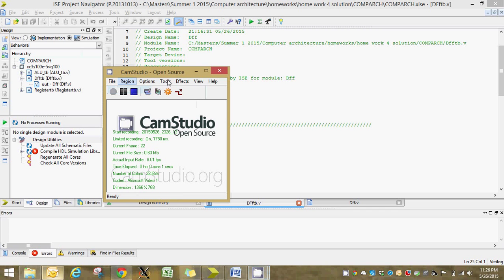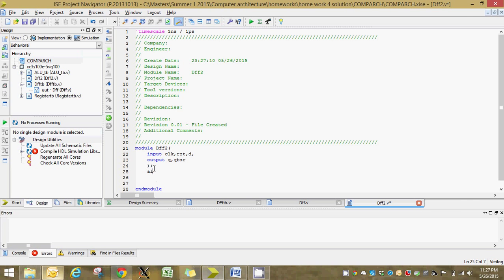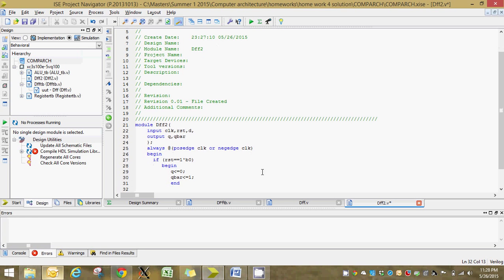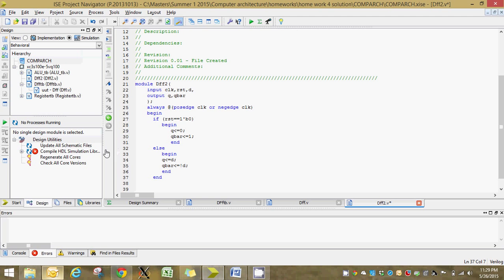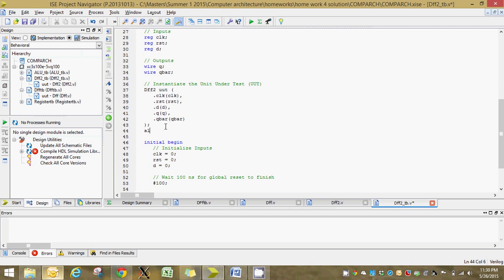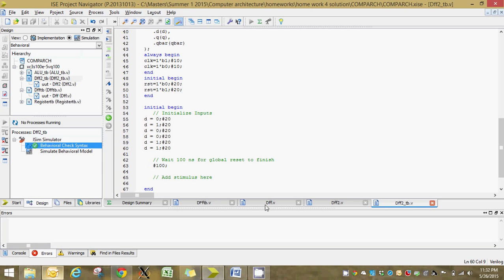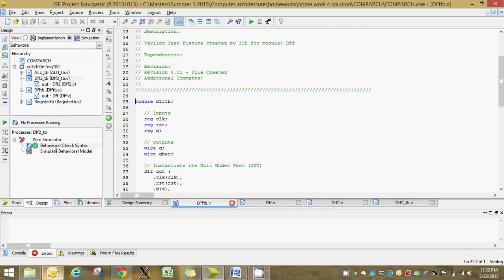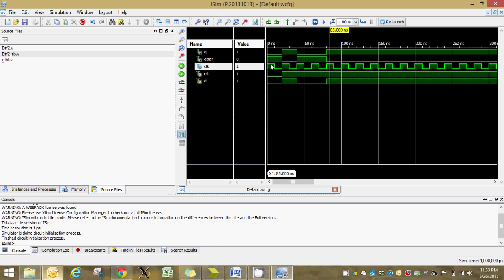CAS DOT Lab - 016 - Clock initialization using DFF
By Rishabh Chikkaballapur, Graduate Student At Texas Tech University, Summer 2015